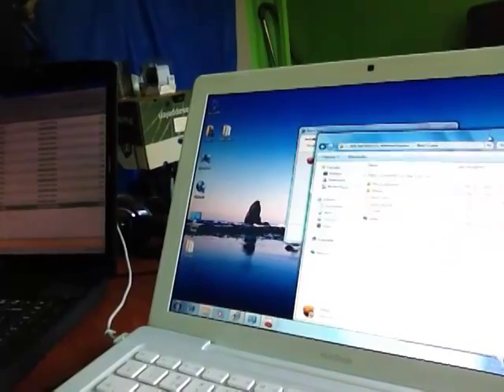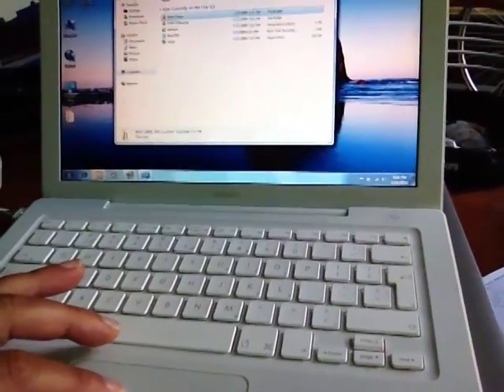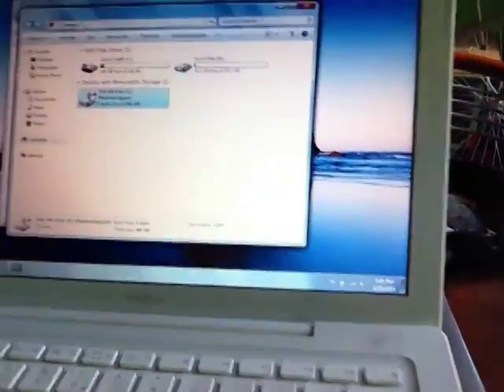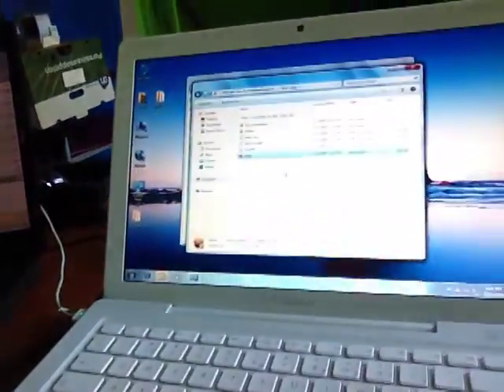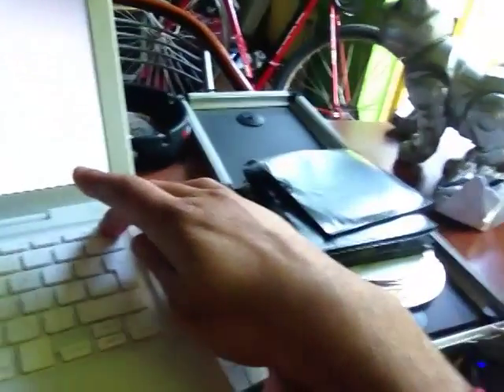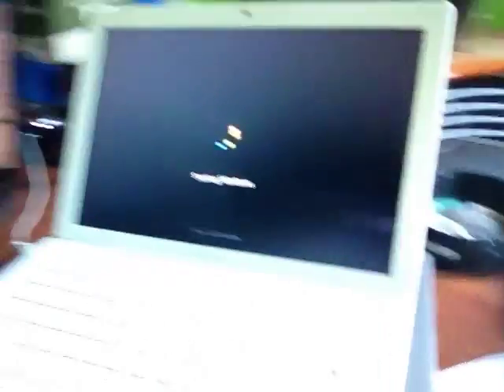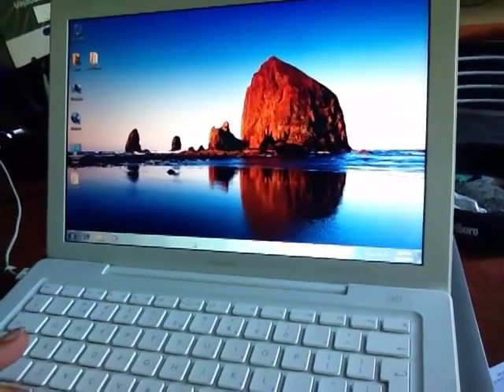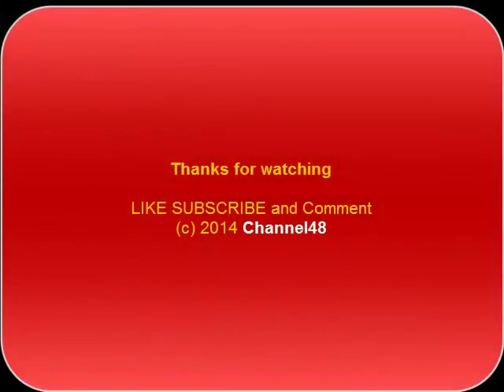This is how to install Windows 7 drivers Bootcamp or Refit way - MACBOOK 1.1 - 2015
In this journey you will learn how to install Windows 7 on a old MACBOOK 1.1 with a 32 bit intel processor , of course this is also for MACBOOKS with higher capacity processors and also how to install Windows 8 .

You will need your original DVD with MAC OSX leopard ..install it creating 2 partitions one for MAC and the other a FAT ex for Windows..

The install Refit ..reboot twice and it will be in the boot..I promise.
Then load windows select the other partition in costum setup ..delete it and install Windows ..

When done in Windows run your leopard disk ..
The rest how ..you will see in the video

But i,m sure it did..

Video channel48
By Puck Darlington